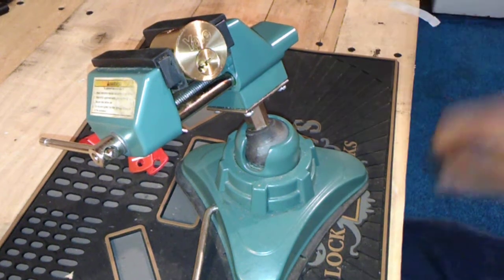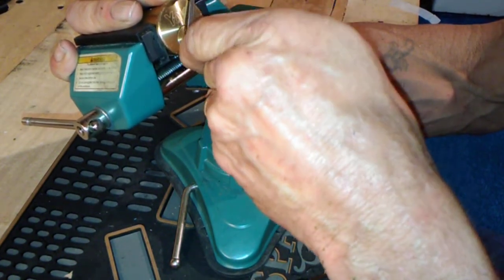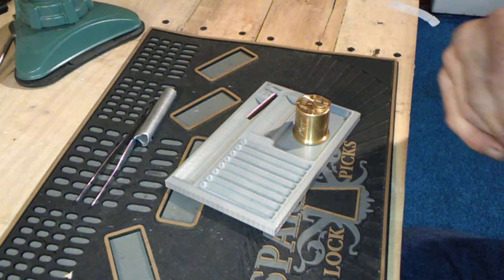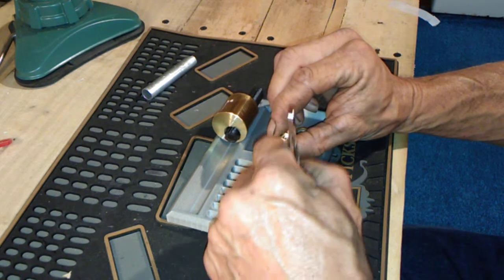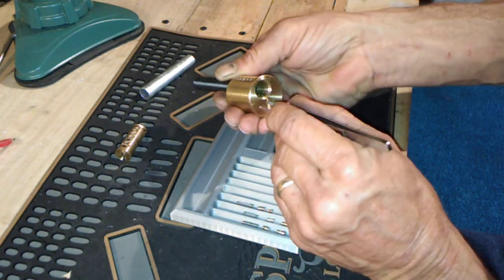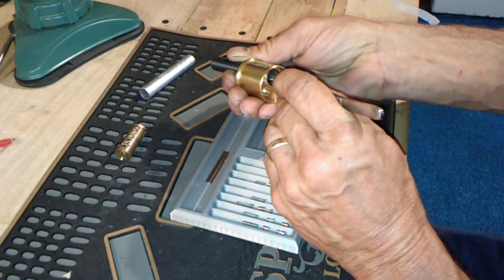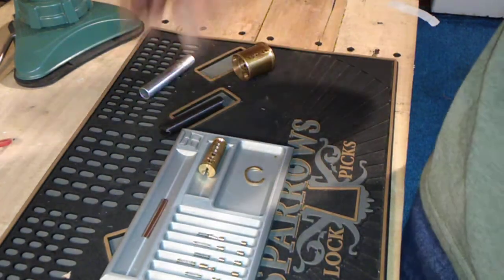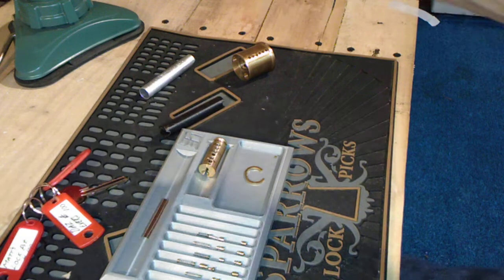#77 challenge lock #100 picked and disassembled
This is the challenge lock Daz ever and Matt's lock Pit created to track the miles it travels.
What a great lock and the pins are very well done it was a fun pick.
Check out their channel's.
Remember keep locksport legal.